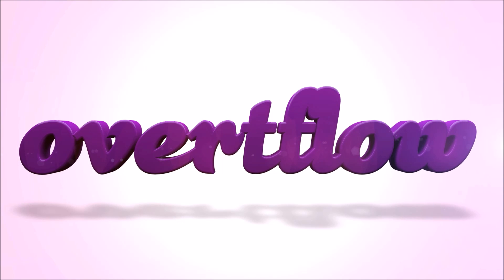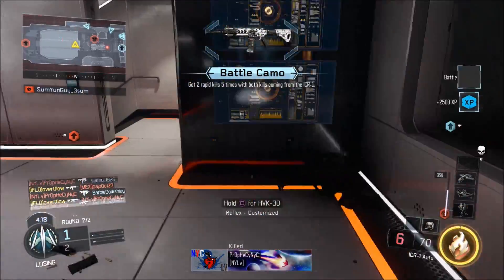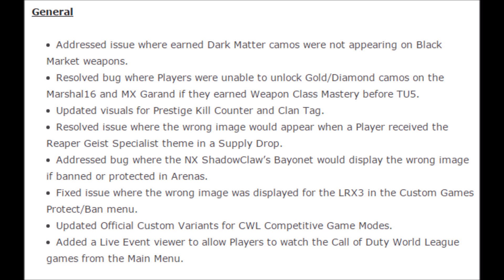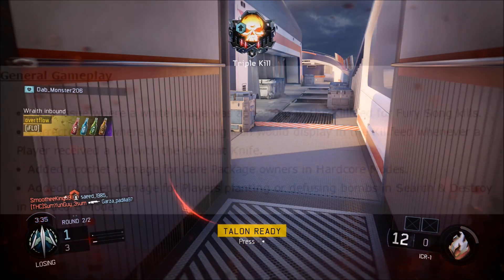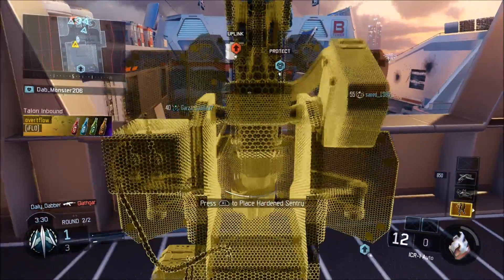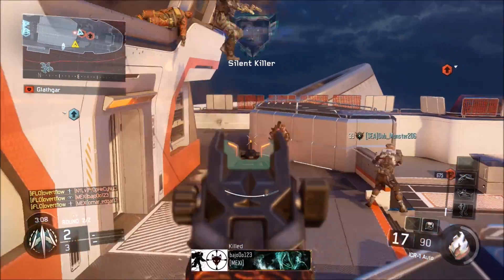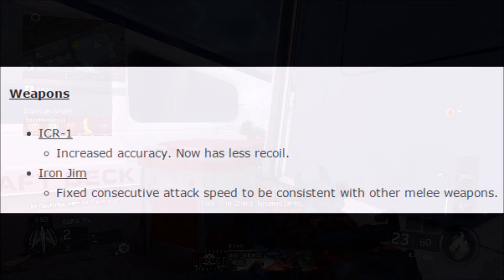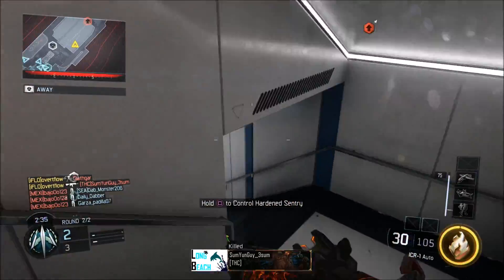HUGE UPDATE IN BLACK OPS 3! GLITCHES FIXED! SCORESTREAKS CHANGED! GUN BUFFS & MORE IN THIS BO3 PATCH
Black ops 3 patch notes update on huge changes in bo3 to the kill counter, scorestreaks, guns, & maps! Enjoy this March 1st 3/1/2016 update!